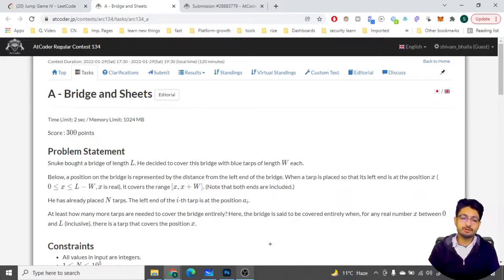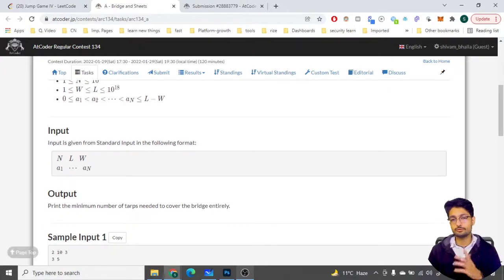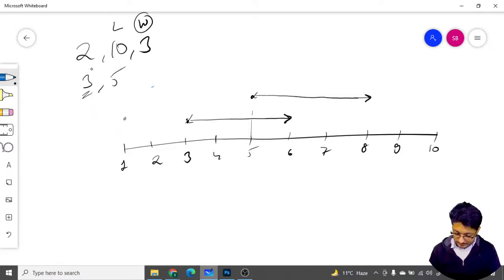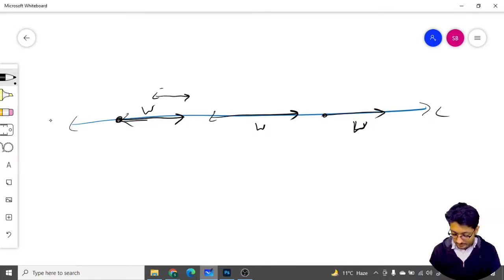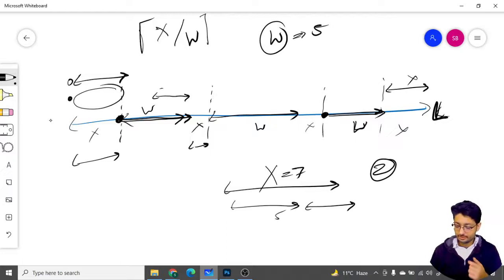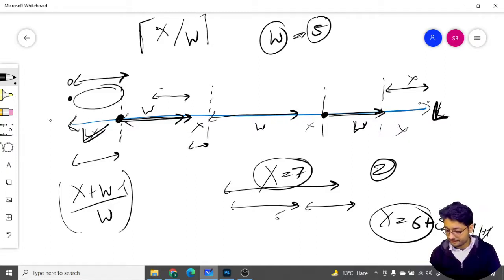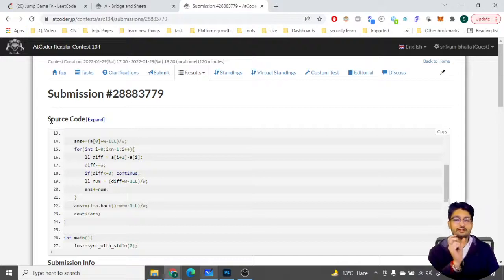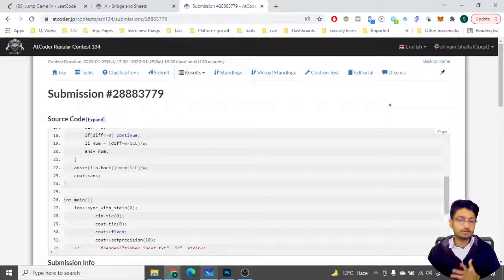Bridge and Sheets | AtCoder Regular Contest 134 | GREEDY | MATHS